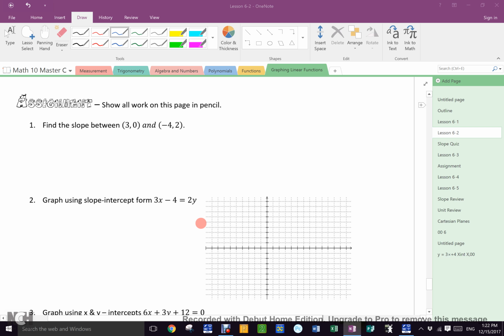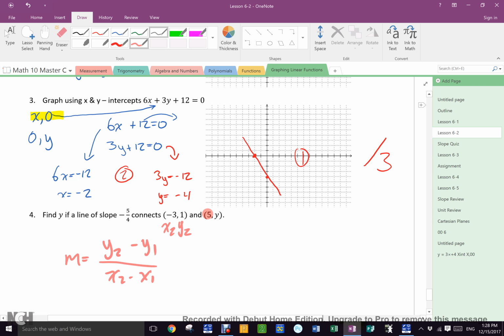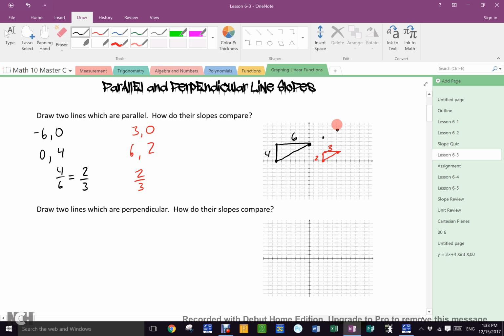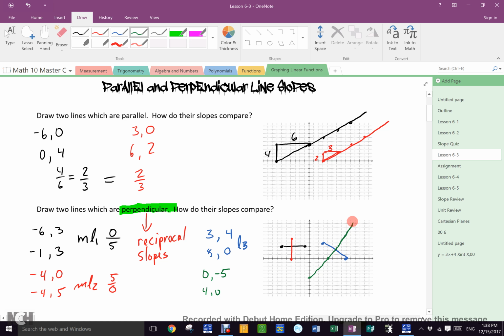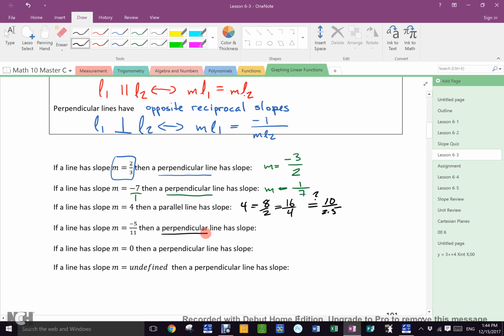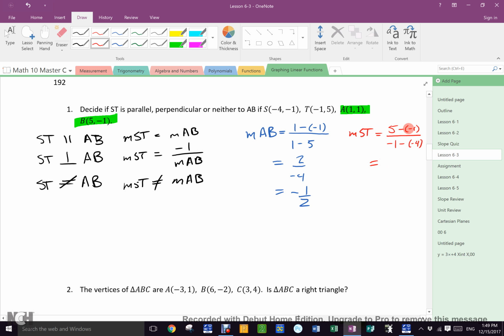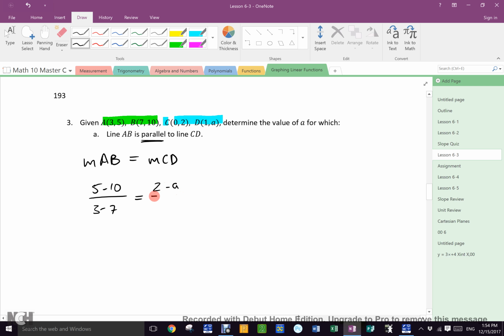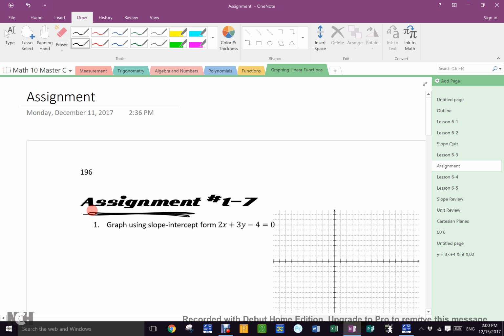Dec 15 Block C Parallel and Perpendicular Lines